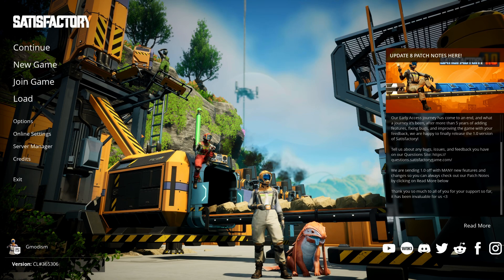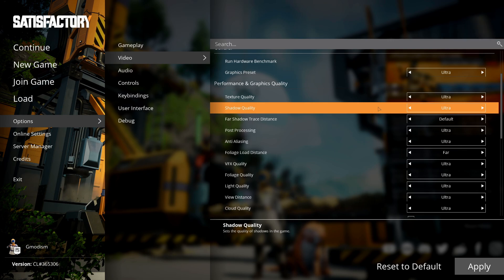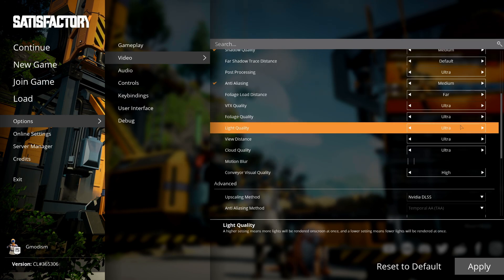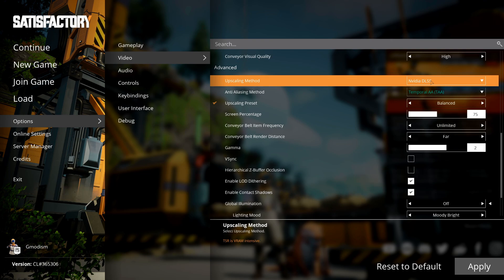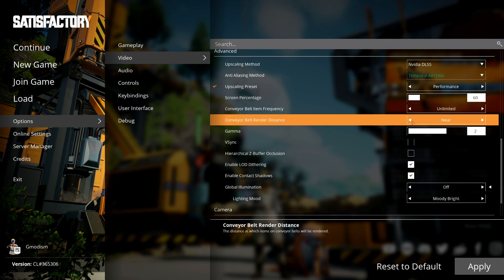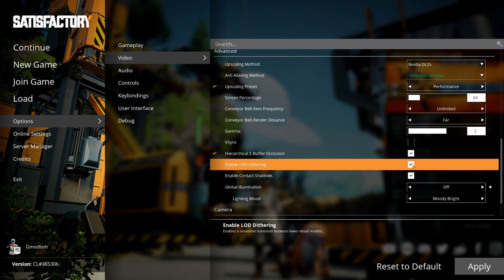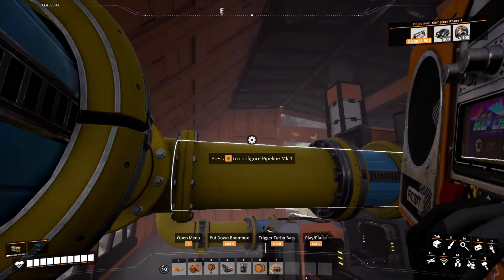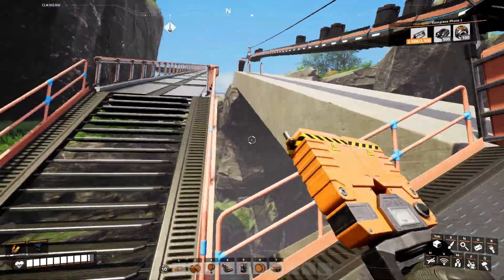Satisfactory 1.0 All Video Settings Explained: Complete Guide to In-Game Graphics Options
All video settings explained for Satisfactory 1.0 games ingame graphical options. This video explains every option and configuration available to optimize gameplay performance and visuals. From graphics settings to FPS tweaks, learn how to fine-tune Satisfactory 1.0 for the best experience, boosting both visuals and FPS.

🎮 In-depth breakdown of each graphics setting
🔧 Learn how to adjust for the best performance
🖥️ Tips for balancing graphics quality and FPS
📊 Optimize Satisfactory for different system setups
🚀 Get the most out of Satisfactory 1.0 in both single and multiplayer